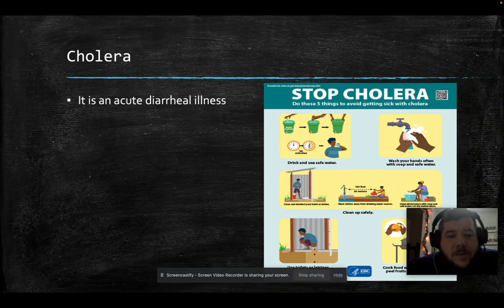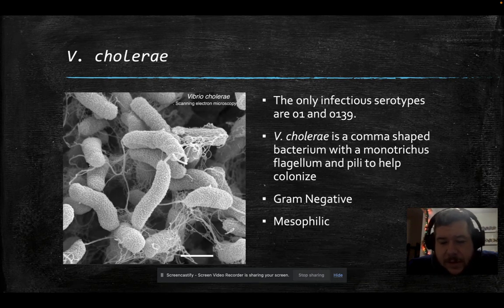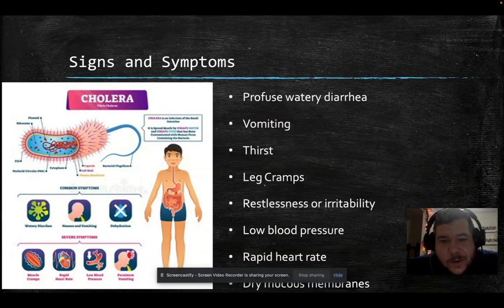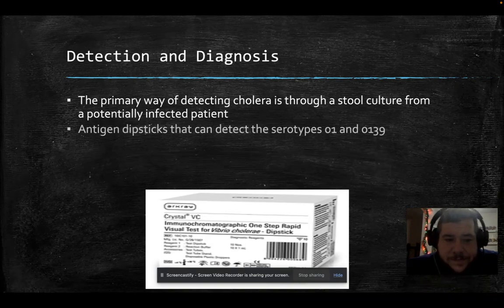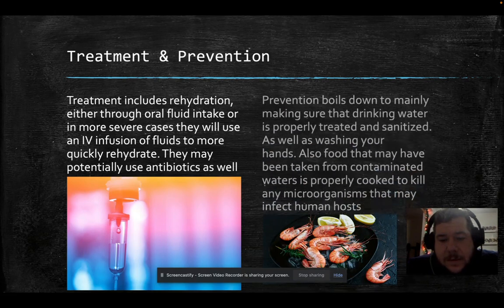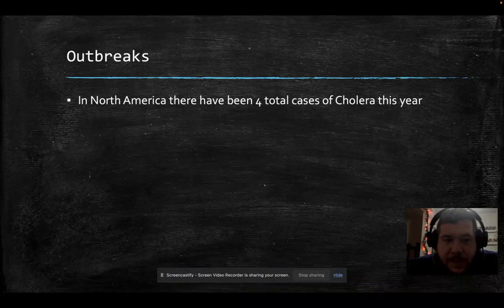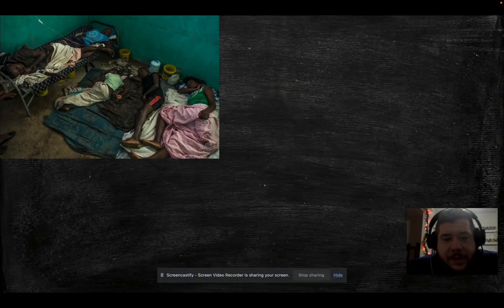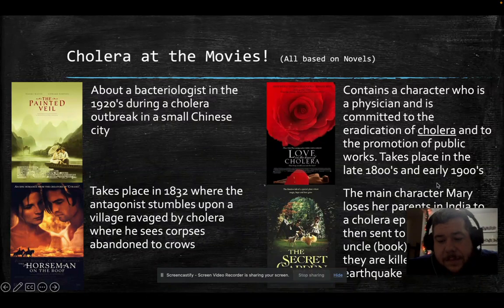Micro Pathogen Powerpoint